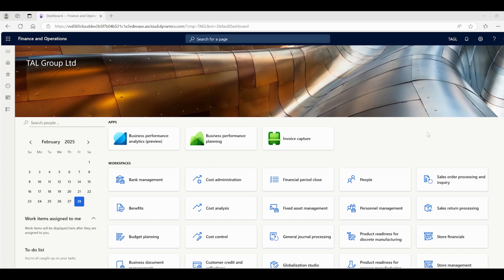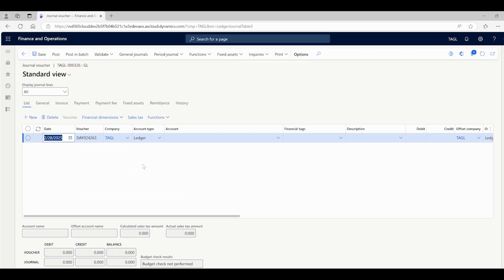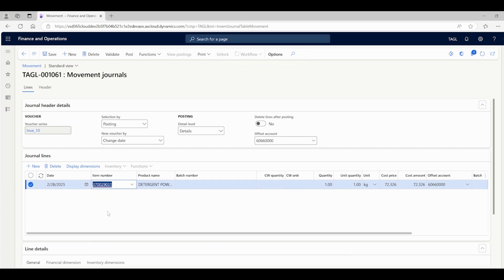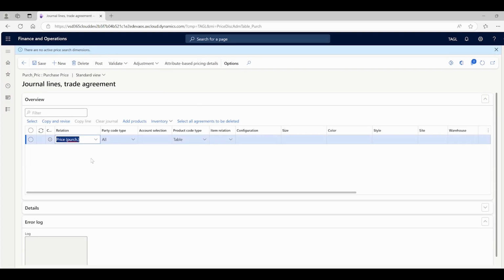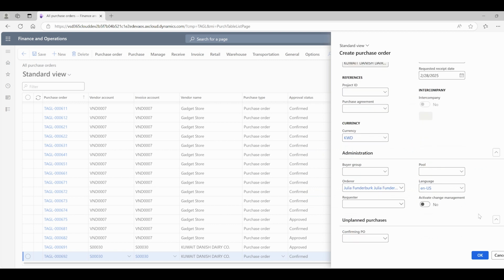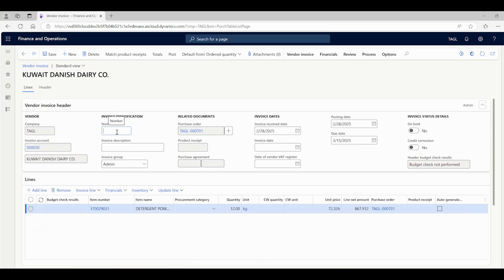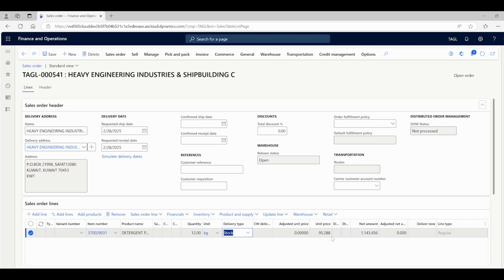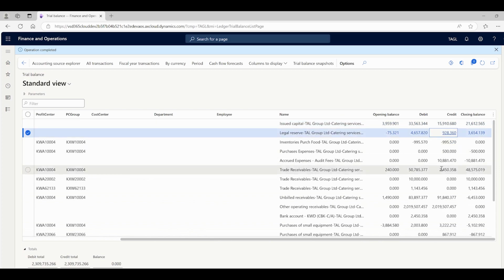Emporis Three Decimal Solution